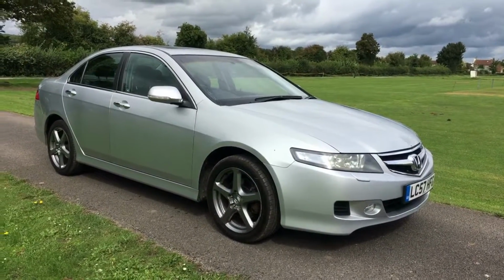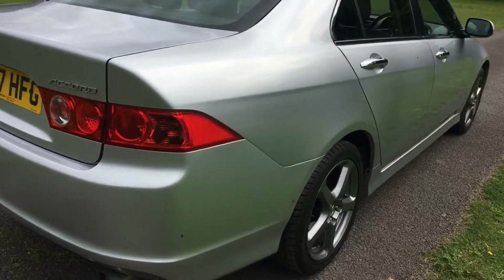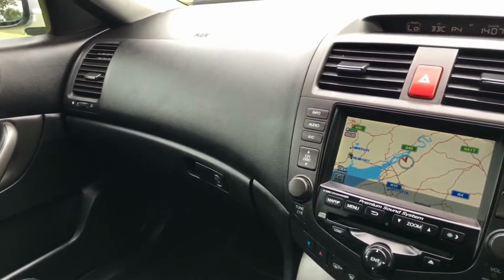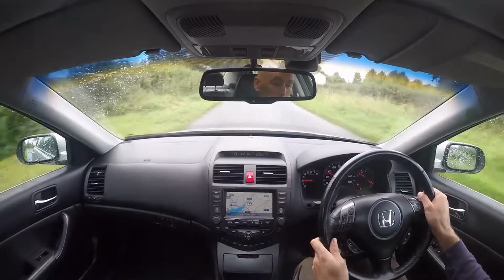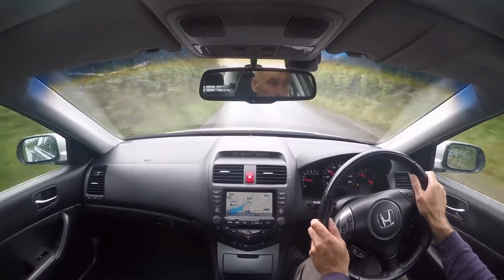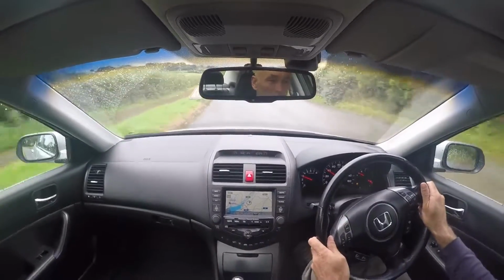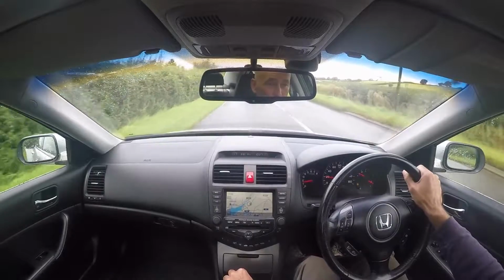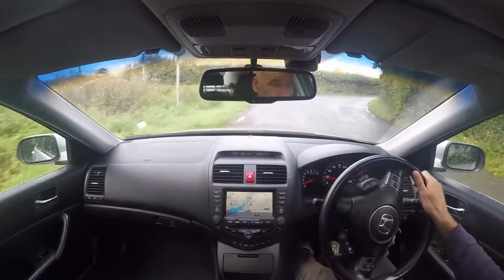LC57HFG Honda Accord 2.4 i VTEC EX 4dr